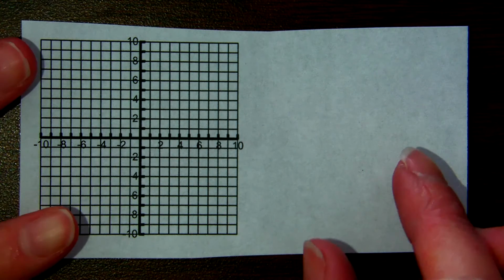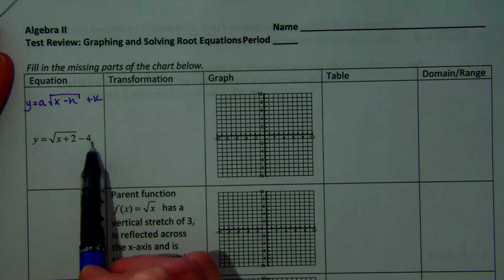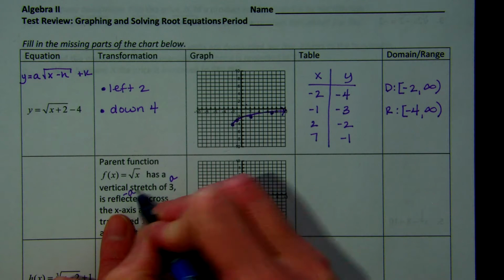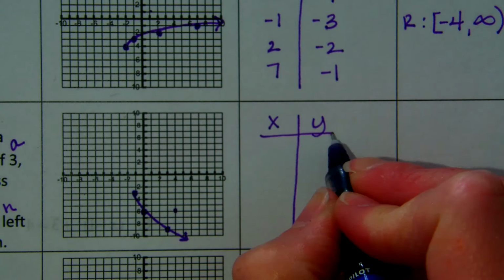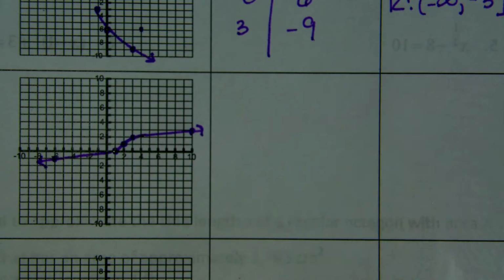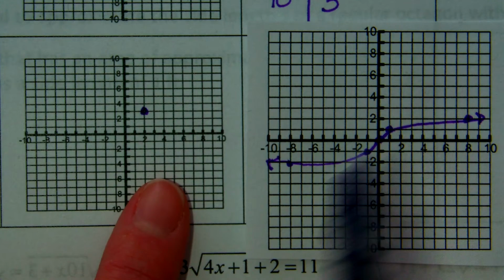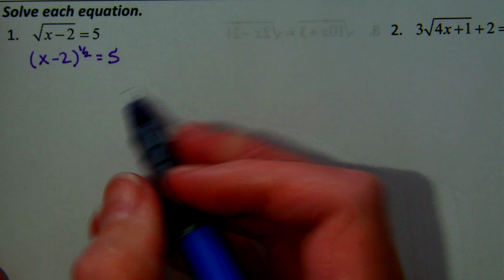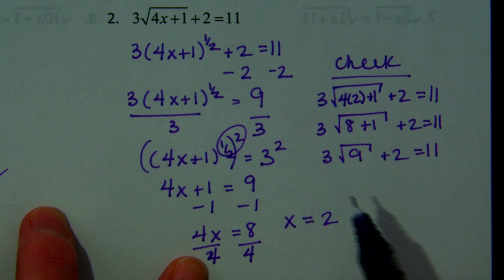Test Review Graphing and Solving Root Equations Page 1